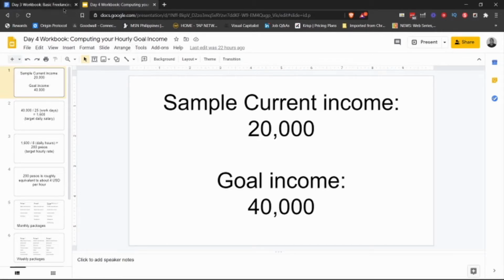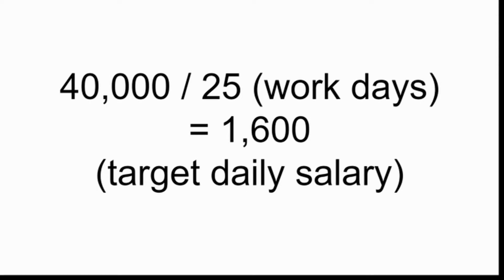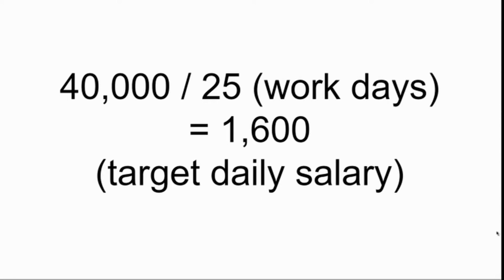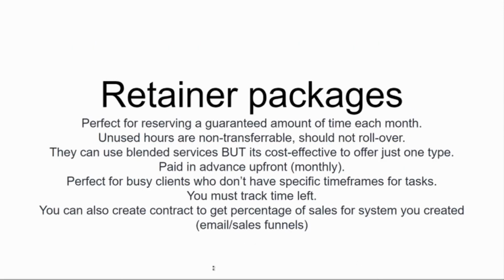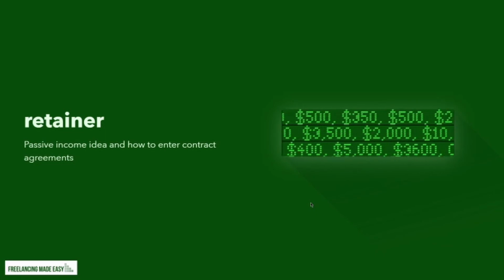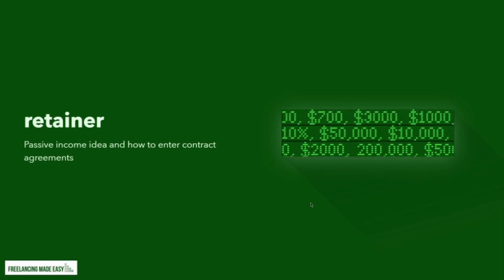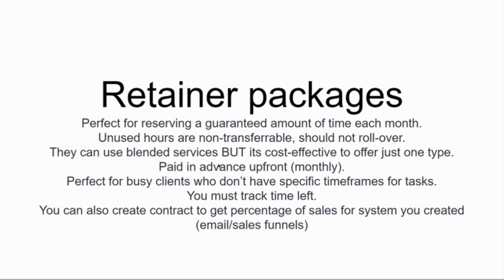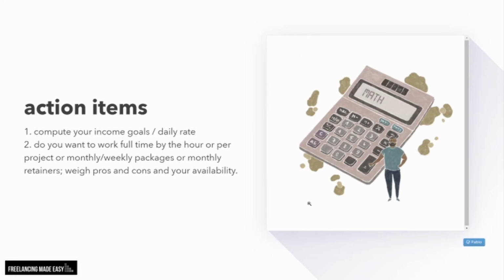FREE 5 Day Course: Day 4 VA Beginners | Work from Home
Welcome to Day 4 of our Free 5 Day Virtual Assistant Beginner's Course.

Here's what you'll learn:
1. How to rate your services
2 The 3 types of payment pricing plans and how you can use them to your advantage

You will receive your free workbook complete with links to all the tools we will discuss in the video.